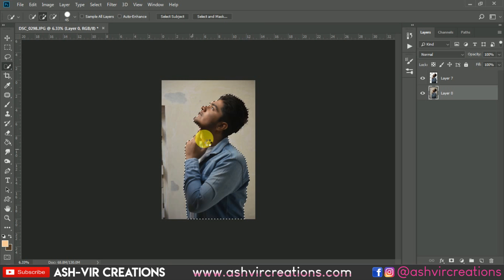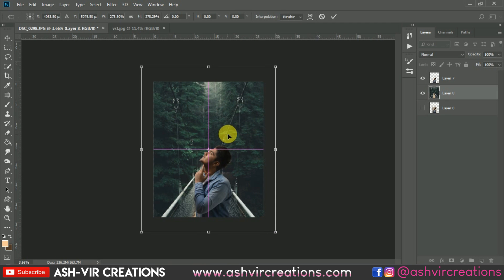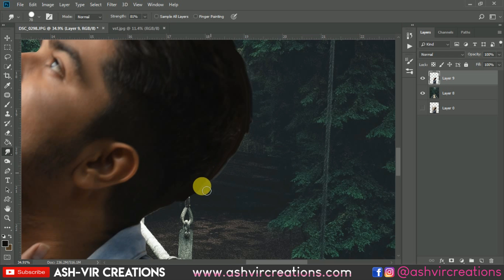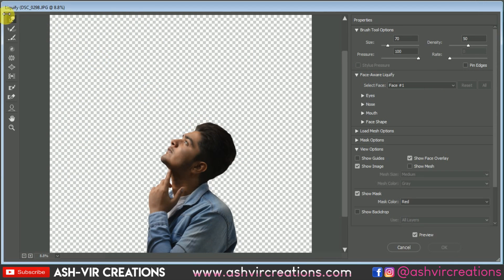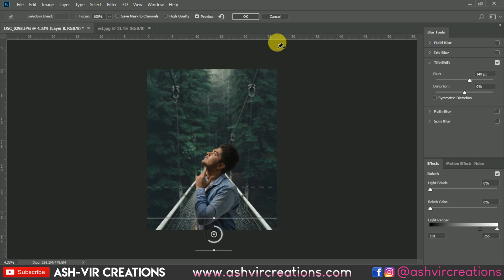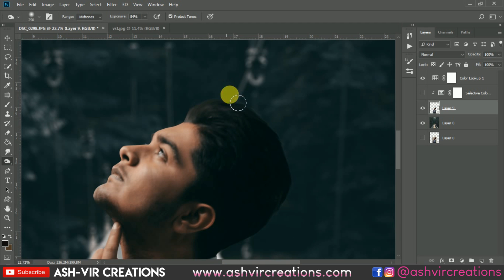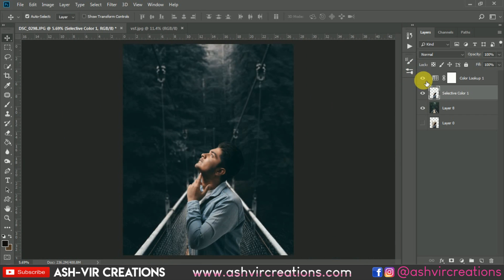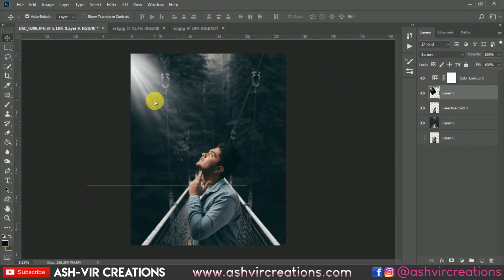How to Edit Like @calop | Fantasy Butterfly with Moody Dark Photo Manipulation in Photoshop